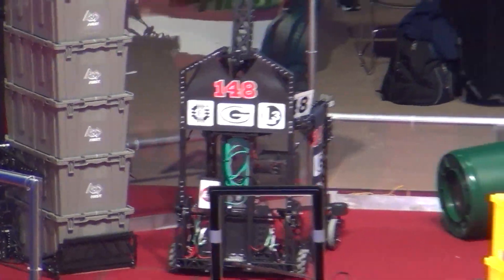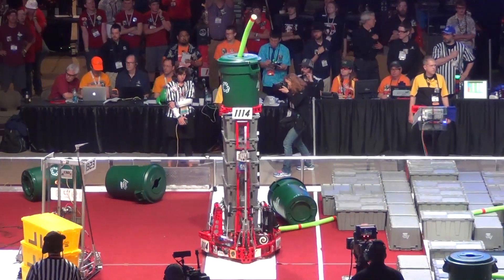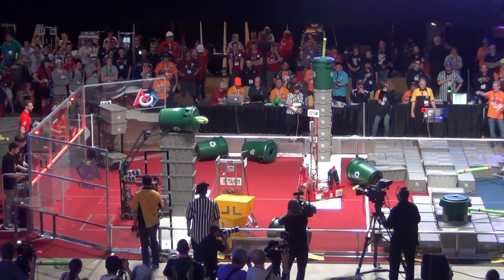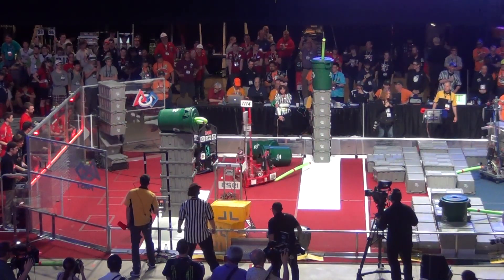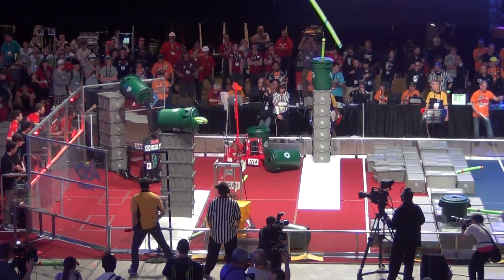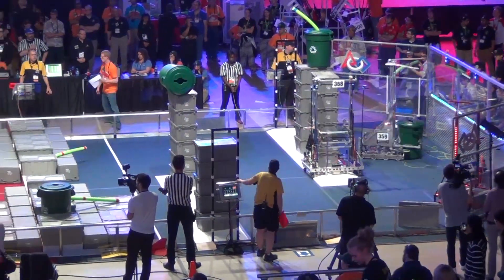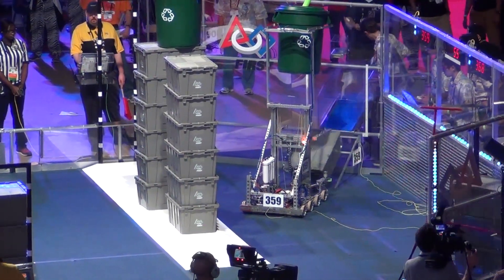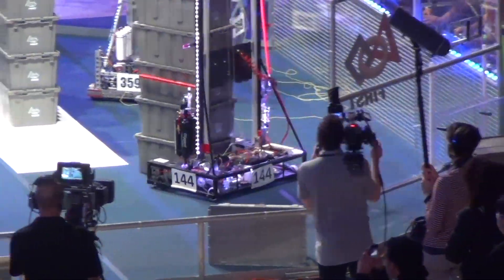FRC 2015 CMP Einstein Field Match # QF 3 FIRST Robotics Championship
Score: Red 258 points; Blue 164 points. Curie Alliance RED Teams (drivers on left): frc team 148, 1114, 1923, 900 vs. Carver Alliance BLUE Teams (drivers on right): frc team 144, 368, 359, 337. RED teams: Robowranglers, Simbotics, The MidKnight Inventors, Zebracorns. BLUE teams: The R.O.C.K,  Kika Mana, Hawaiian Kids, Hard Working Hard Hats. FIRST FRC Robotics 2015 Recycle Rush Championship Einstein Field Elimination Tournament Match.
QF3 was run before QF2 so the scores at the end do not show other teams’ average scores.